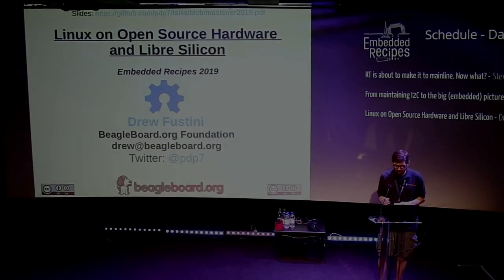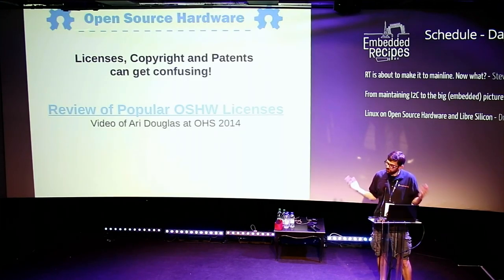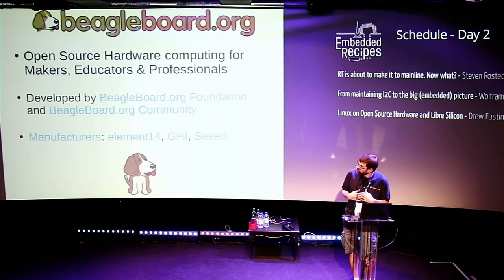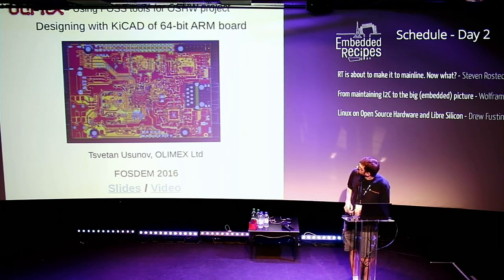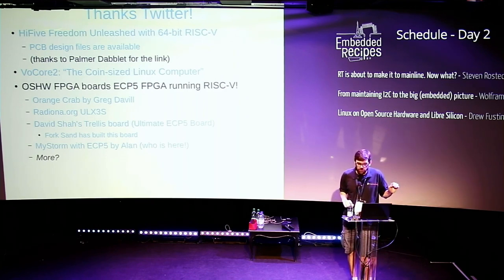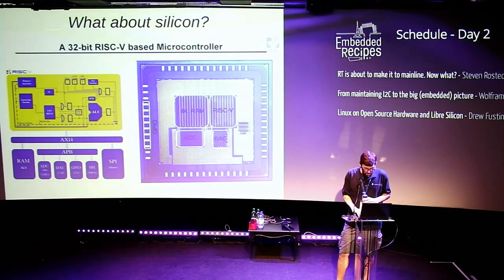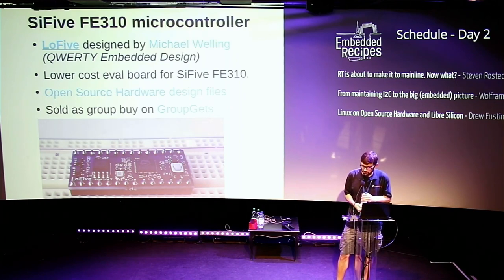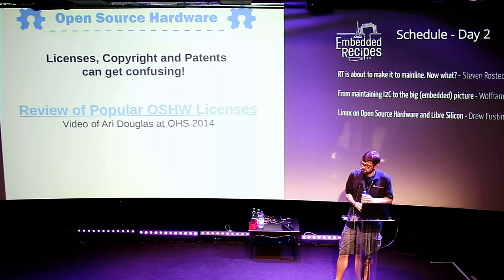Embedded Recipes 2019 - Linux on Open Source Hardware and Libre Silicon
This talk will explore Open Source Hardware projects relevant to Linux, including boards like BeagleBone, Olimex OLinuXino, Giant board and more. Looking at the benefits and challenges of designing Open Source Hardware for a Linux system, along with BeagleBoard.org’s experience of working with community, manufacture
Drew Fustini